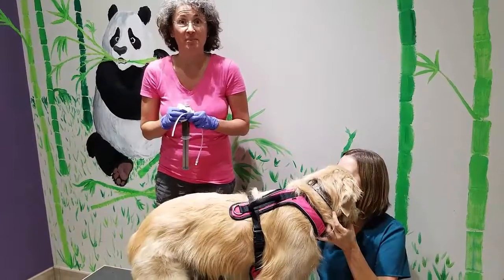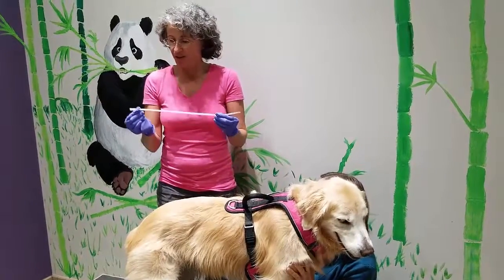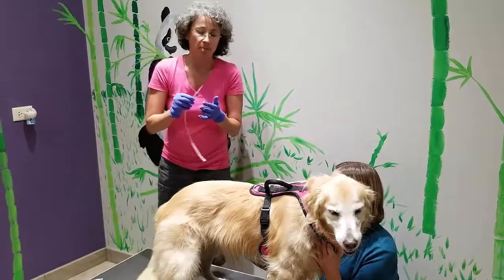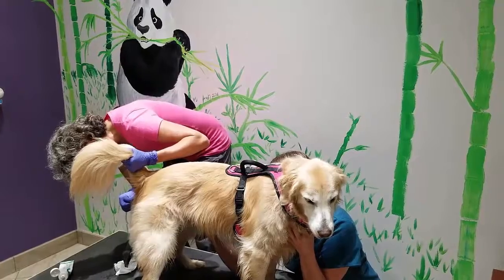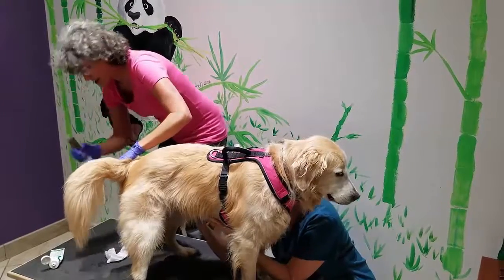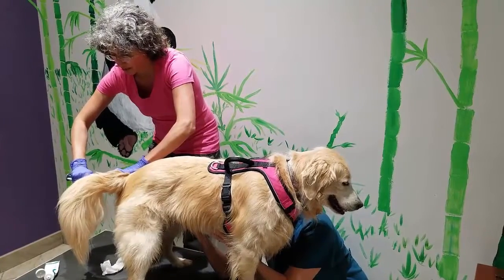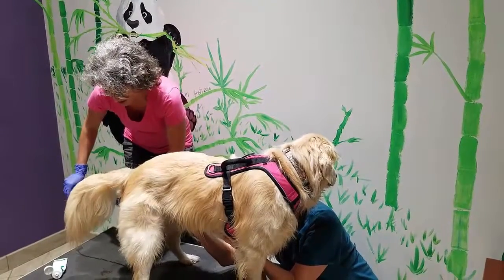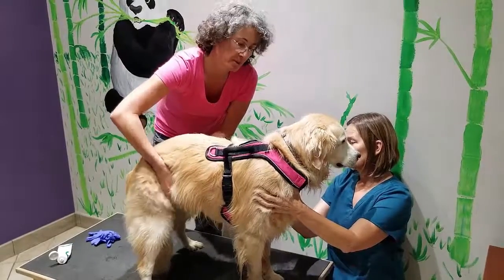Microbiome Restorative Therapy (aka. Fecal Transplant)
Fecal transplants are the most powerful treatment I know because it works and heals the trillions of microbe that make our animals and control their health. Here is how it's done. No sedation, restraint...just very easy!
If you are interested in a healthy biome for your animal, take action today!